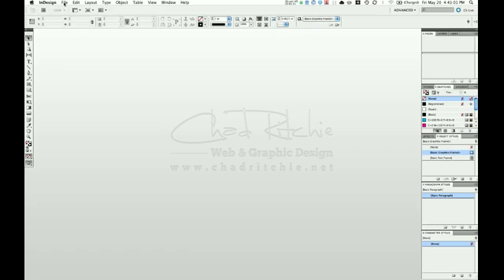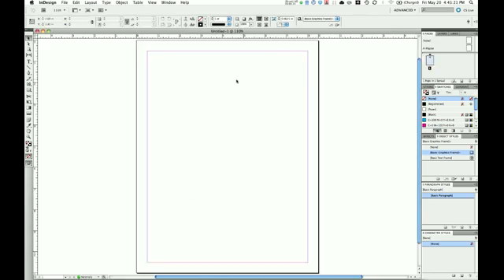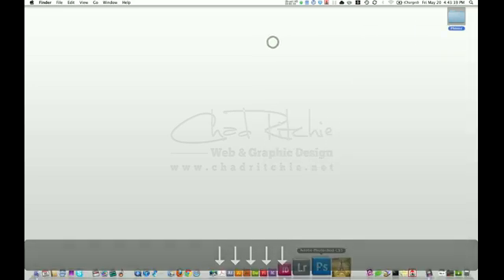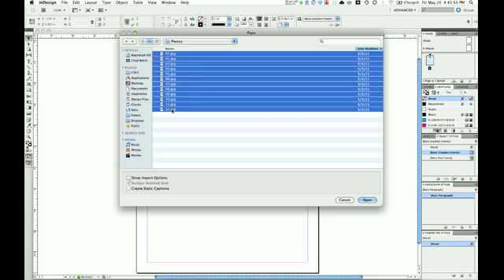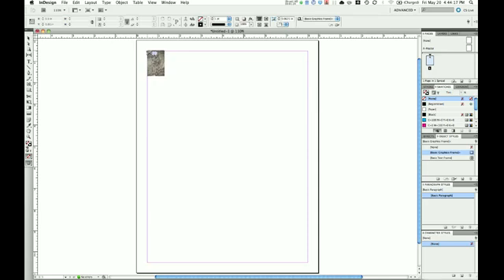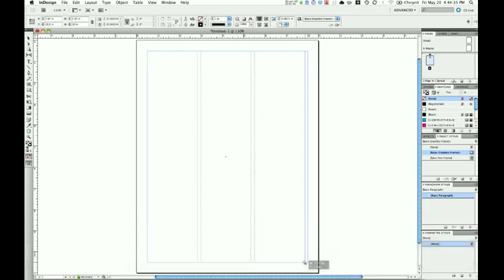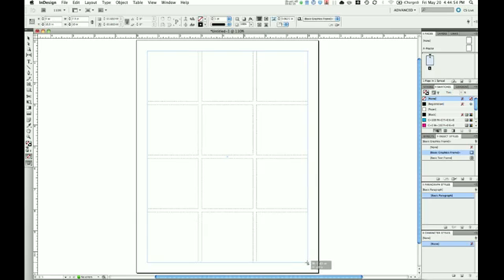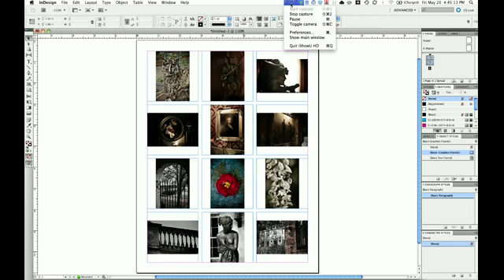Quick Contact Sheet using InDesign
Let's say you want to create a quick contact sheet of some photos to send to a client or print as proofs. We will place twelve images into an evenly spaced grid on a standard 8.5 x 11 sheet. To do so, choose File  Placeselect your twelve imagesClick Open to load the images into the cursorDraw out a frame filling the area inside the margins. With your finger still holding down your left mouse button, tap the up arrow twice to split the frame into three rows. Now tap the right arrow three times to split the rows into four columns. Now release your mouse button. That's it! You now have twelve identical frames.